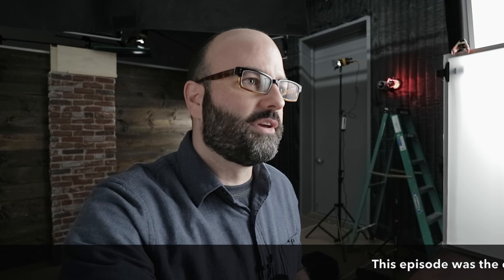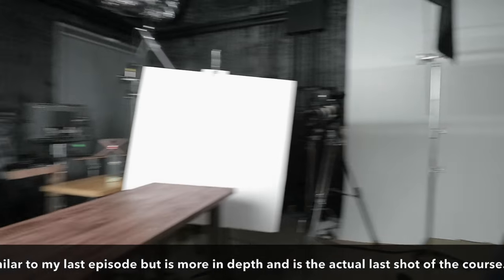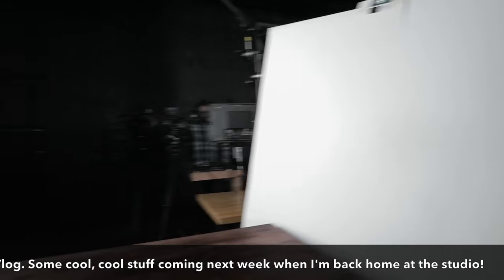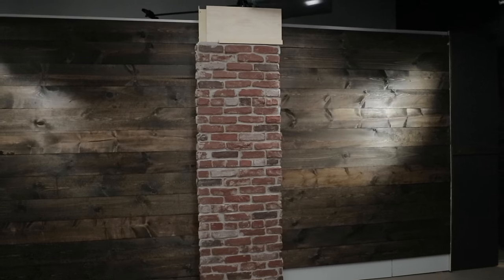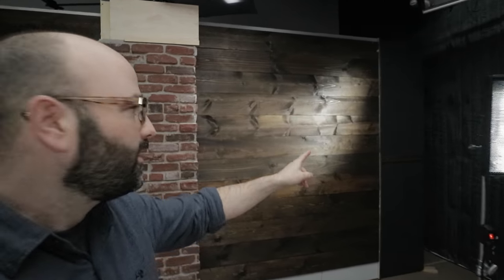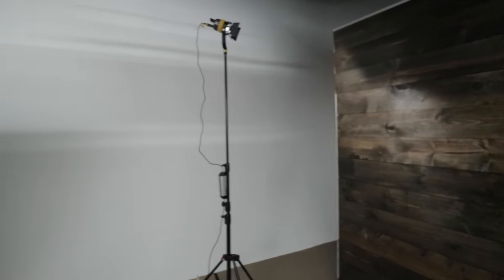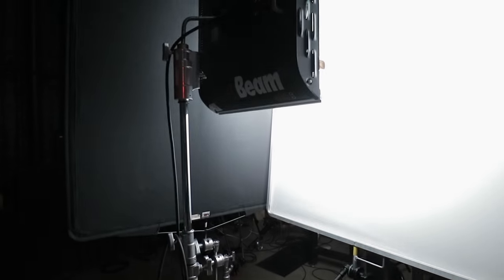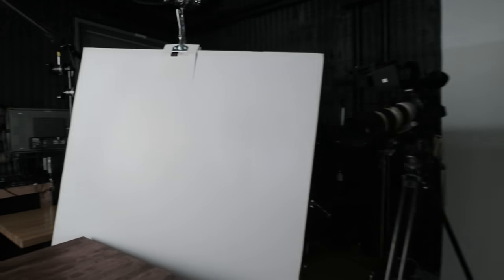Martini Shot + Studio Tour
theC47 PRODUCTS

VLOGGING KIT

LIGHTS
Aputure MX

CAMERA KIT

CANON 24-70mm

CANON 70-200mm

SMALLHD MONITORS

ATOMOS SOLUTIONS

RODE NT55

APUTURE LIGHTS

FIILEX LIGHTS

FUJIFILM X-E3